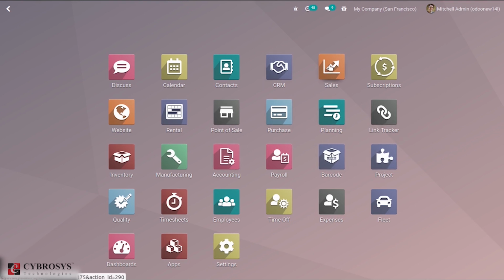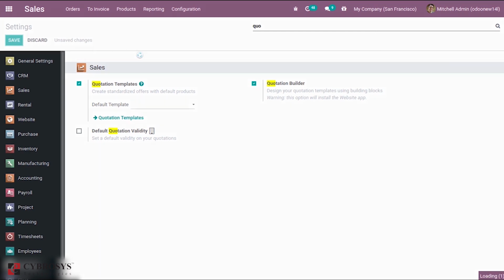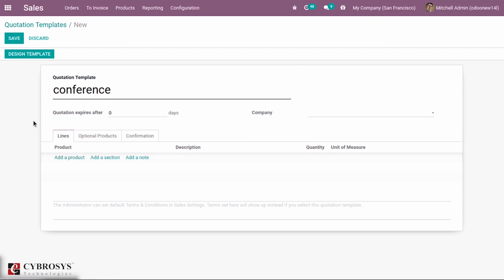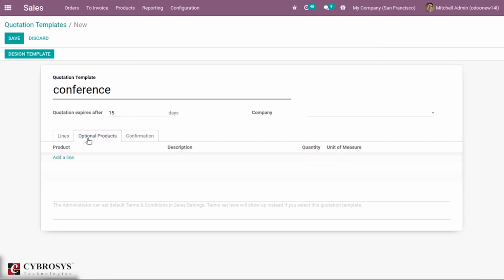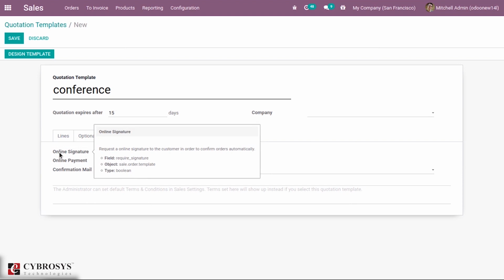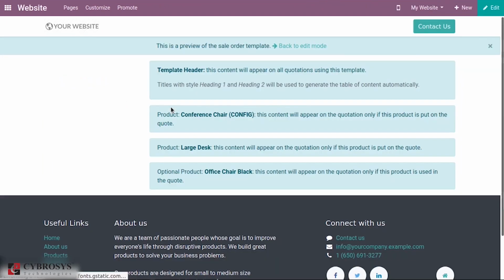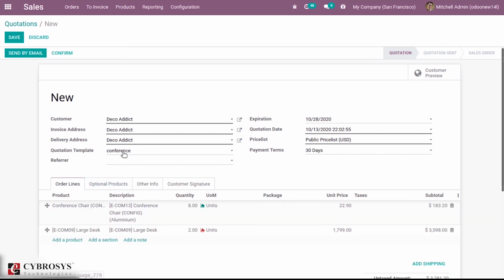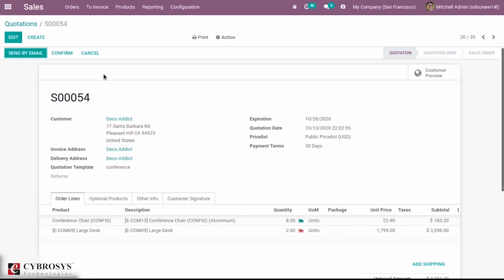Quotation Templates in Odoo 14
At times, there can be a situation of selling a unique set of products in a shop. But each time adding this product to the quotation demands an ample amount of time from the executor. To eradicate this problem, Odoo is embedded with an option called Quotation templates, where one can seamlessly create quotations and send them across the customers at a fast pace. This video describes 'how to configure Quotation templates in Odoo14'.